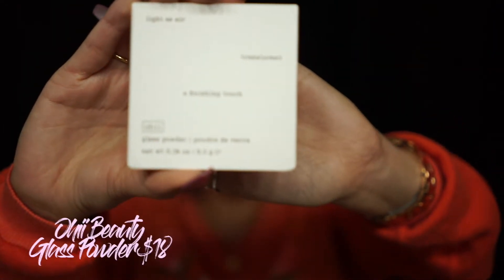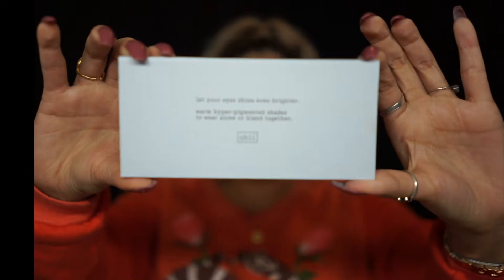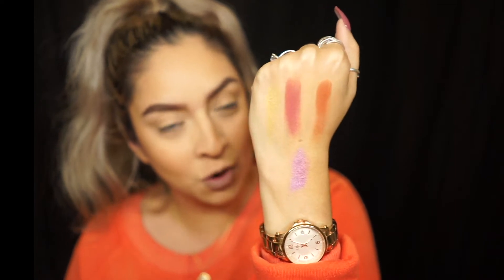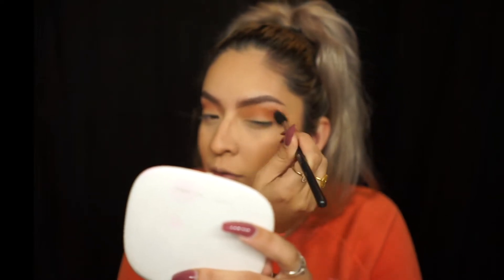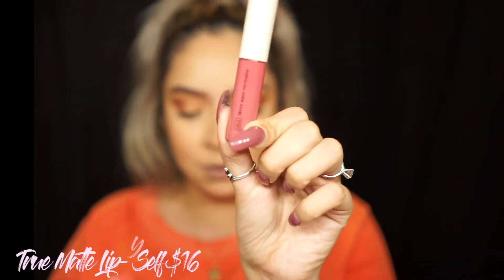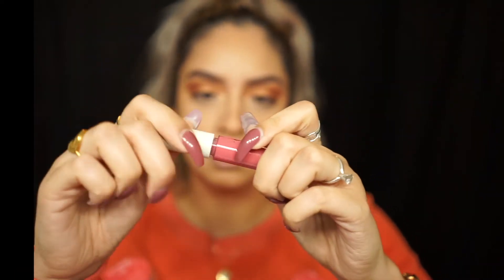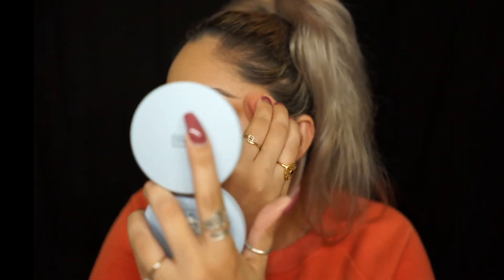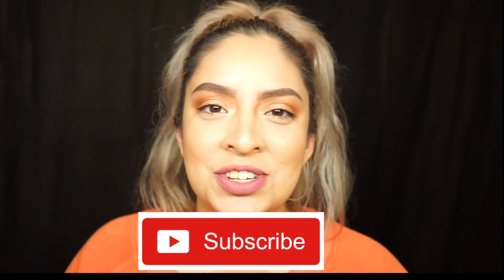URBAN OUTFITTERS NEW MAKEUP BRAND?!?! OHII BEAUTY REVIEW AND TRY ON...HIT OR MISS?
HEY Y'ALL!!
You read that right! Urban Outfitters has their very own makeup brand! Its exclusive to them so you can't get it any where else! Ohii Beauty is vegan, cruelty-free, gluten-free, paraben-free, mineral oil-free,sulfate-free, and phthalate-free!
I can't wait to try out more from ohii beauty and what they have for the future!!!
Here is my update for the glass powder! My smile lines didn't show up which I've had some issues with setting my face! This might be a new holy grail of mine! Plus my shine was pretty minimal!

I love "meeting' new friends and connecting with all of you!

FEAT. OHII BEAUTY PROUDCTS:

ohii Glass Powder $18

ohii Treasure Shadow Palette-$24

ohii Soft Glow Highlighter-$24

ohii True Matte Lip- Self $16

ohii Mini Mascara-$16

XO,
Kristty